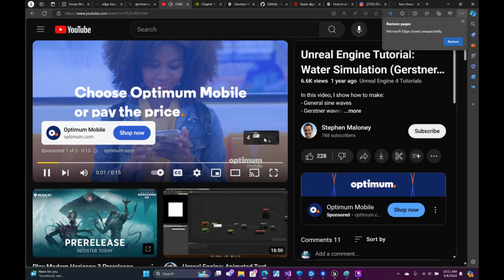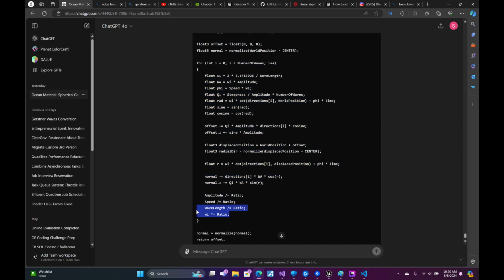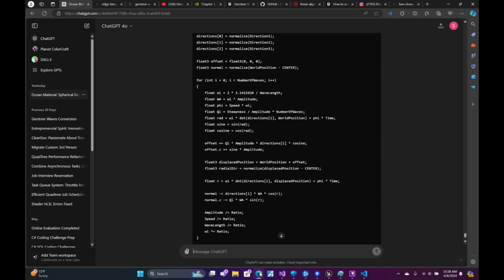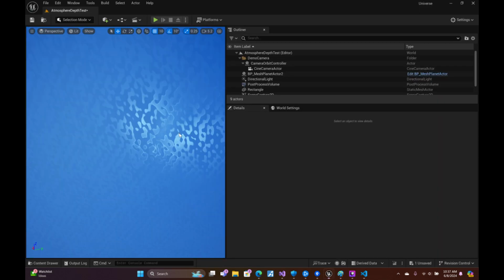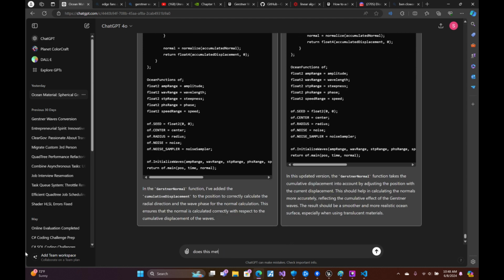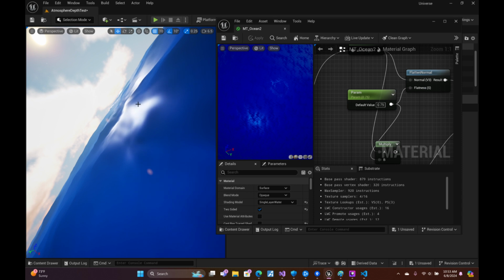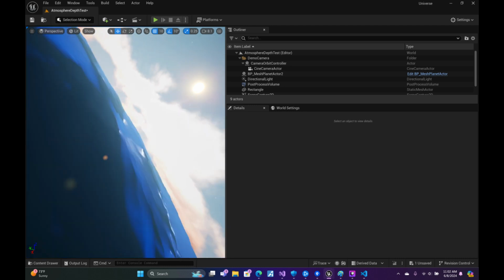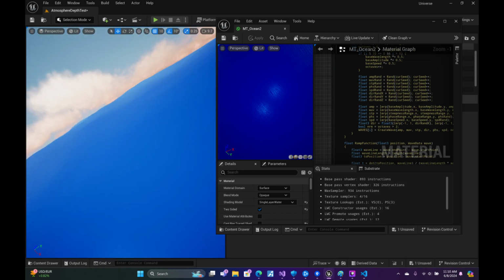UE 5.4 - Continuing work on procedural ocean system. Normal map calculation